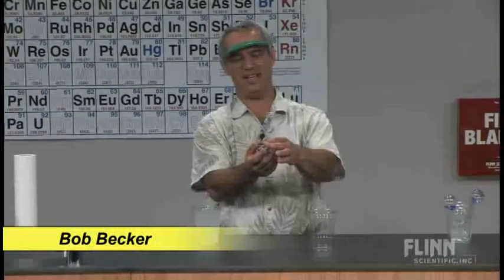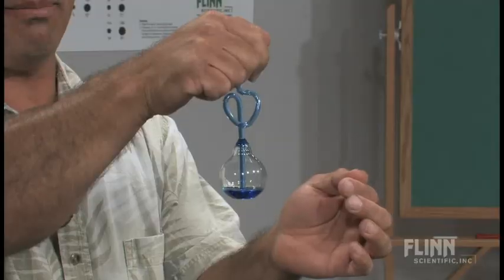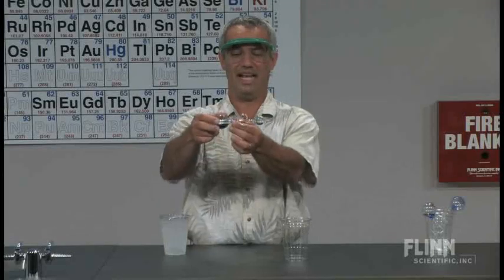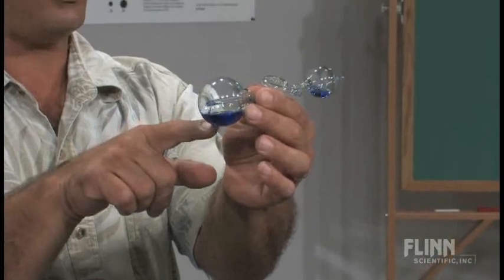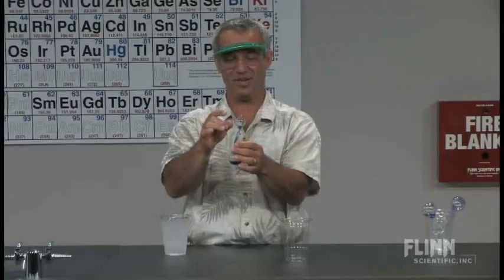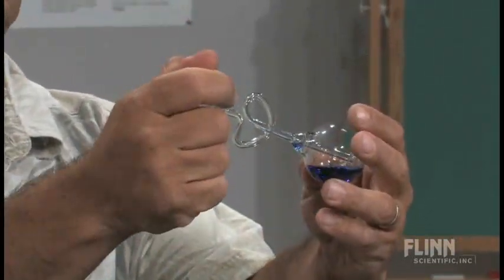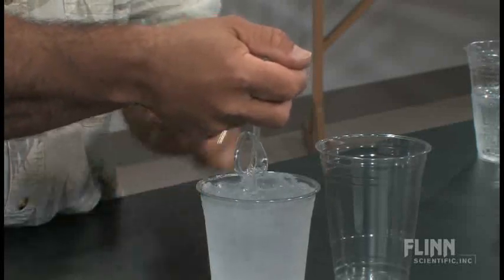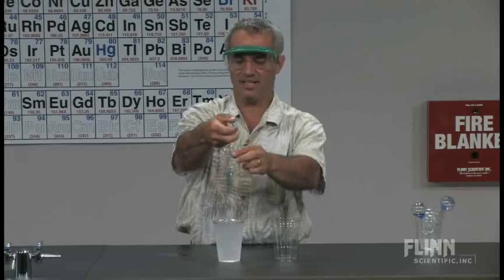Closed-System Distillation Apparatus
Popular "hand boiler" toys are actually distillation devices in disguise. Intriguing demonstration proves that learning can be child's play!